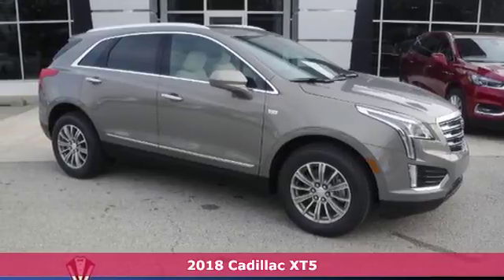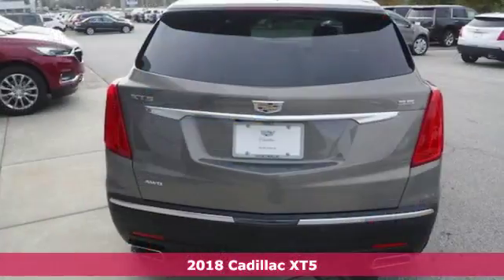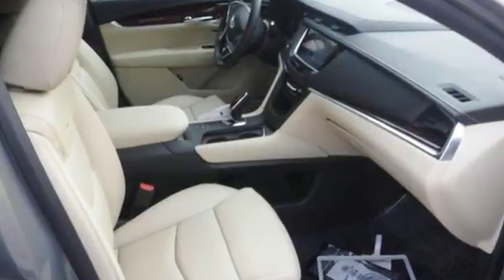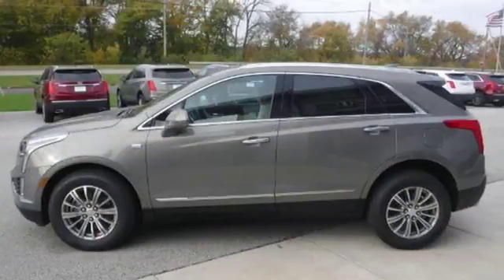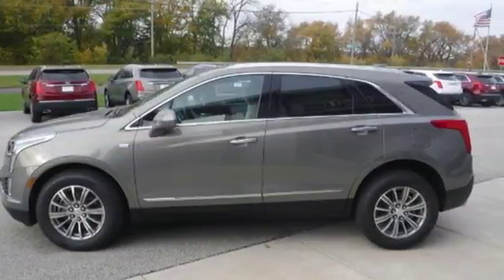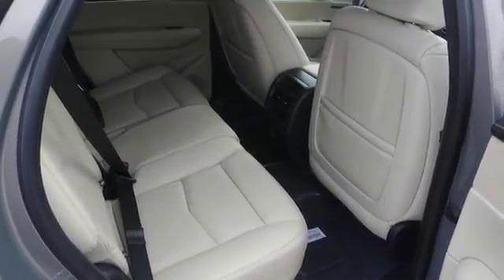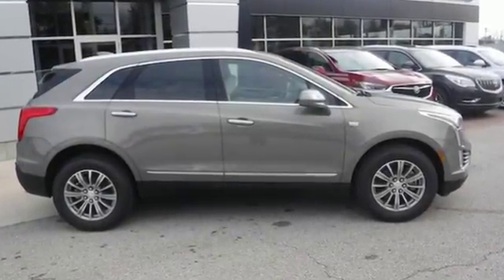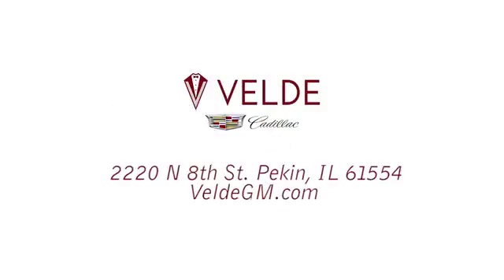2018 Cadillac XT5 Pekin IL Peoria, IL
Year: 2018
Make: Cadillac
Model: XT5
Trim: Luxury
Engine: 3.6L V6
Transmission: Automatic 8-Speed
Color: Bronze Dune Metallic
Interior: Sahara Beige/Jet Black Accents
Stock #: W83
VIN: 1GYKNDRS4JZ158211

We have been in business for 50 years, serving the Peoria and Pekin metro area. Our Service hours are 8 am-5pm. Monday through Friday. 8am-3pm Saturday.
Address:
2220 N 8th St